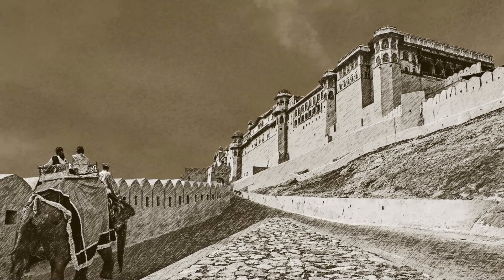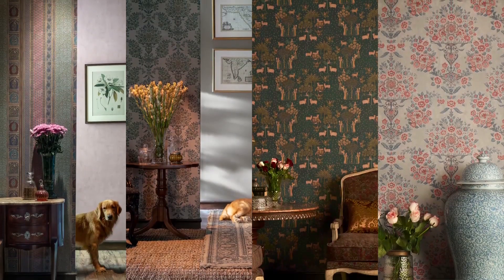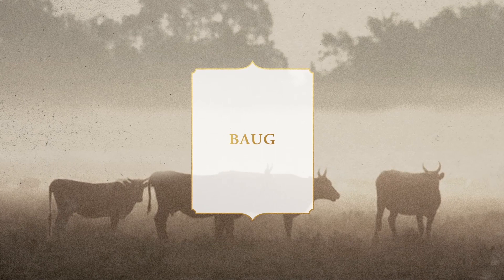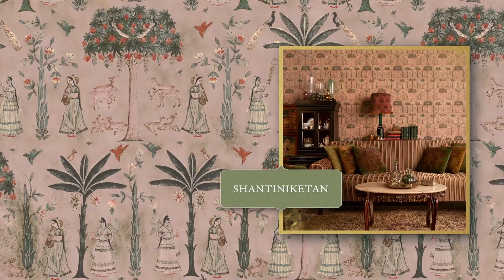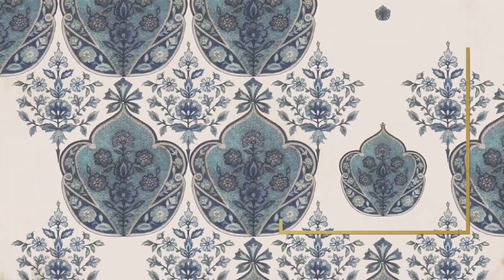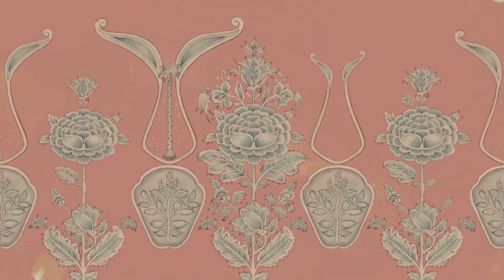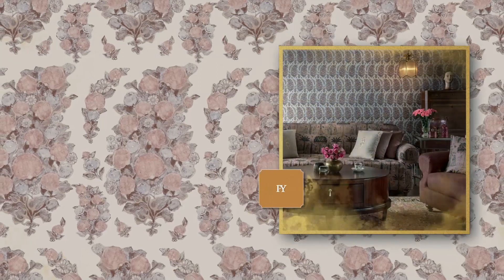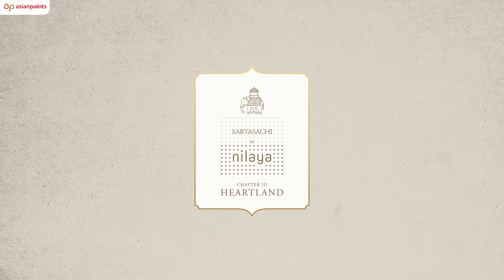Sabyasachi For Nilaya Collection – Chapter III: Heartland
A new journey begins with stories that float up like memories, radiating beauty, hope and optimism, romantic hues that tell their own tales.

And we travel to other ages through 3 distinct pattern stories - Baug, Udeypore & Indienne. A journey that carries us from ateliers of Vrindavan to the master painters of Murshidabad, from the delicate prints of the Coromandel textiles to the magnificent art and architecture of India’s palaces.